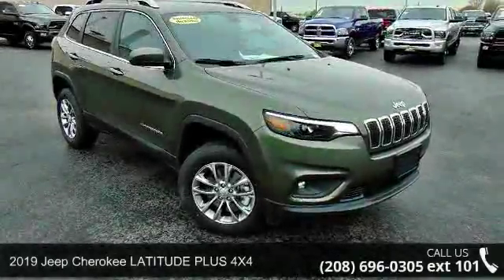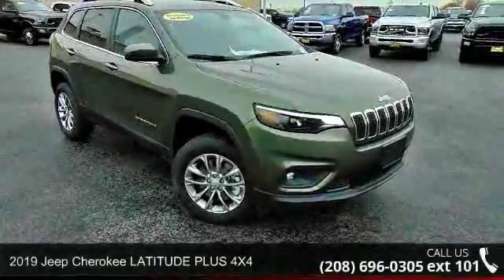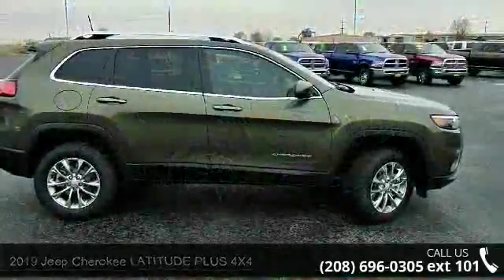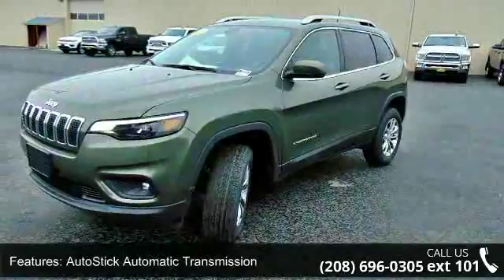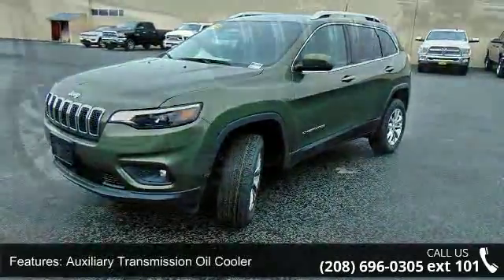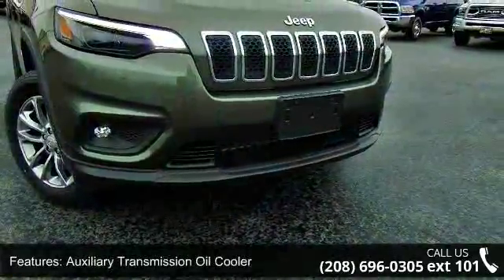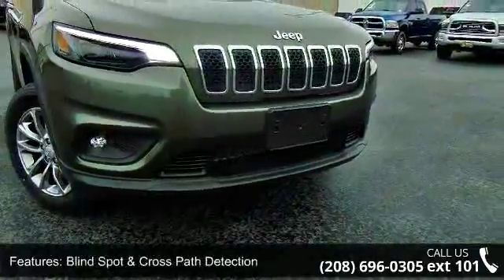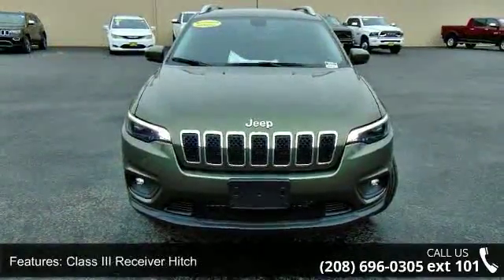2019 Jeep Cherokee LATITUDE PLUS 4X4 - Dennis Dillon Chry...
Frequently Asked Questions: 1. Do we negotiate? No! At Dennis Dillon we are changing the face of the automotive industry one customer at a time. We do not believe in the traditional car game and spending hours going through the negotiation process. Instead we offer you a simple and transparent process, as well as our best price the first time and take the negotiation games out. 2. Are the discounts the same if I order a vehicle? Yes, we use the same pricing structure whether you are placing an order for a custom build, or choosing a vehicle already in inventory. 3. Will the deal change once I arrive? No! We pride ourselves in offering a completely transparent process from start to finish. 4. Do you take trade-ins? Even if I am out-of-state? Absolutely! We need trade-in vehicles, and use multiple resources to assure that we are offering fair market value each and every time.